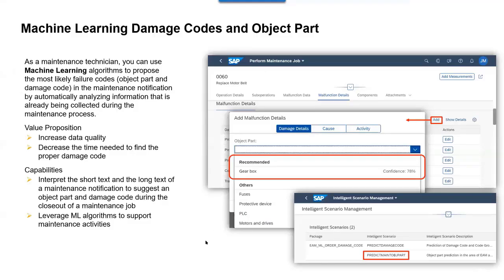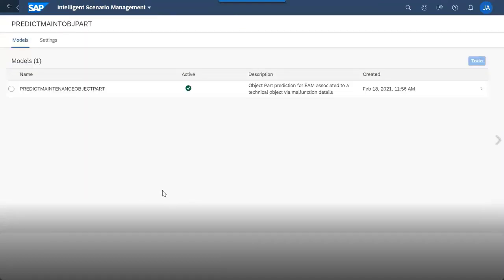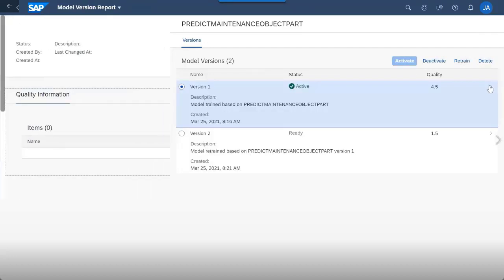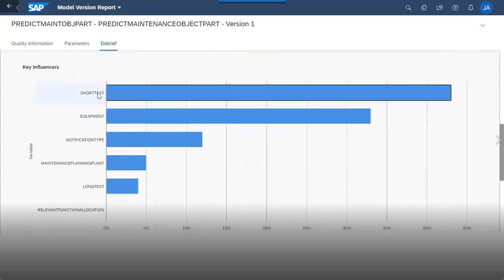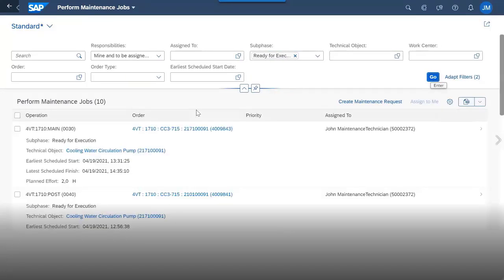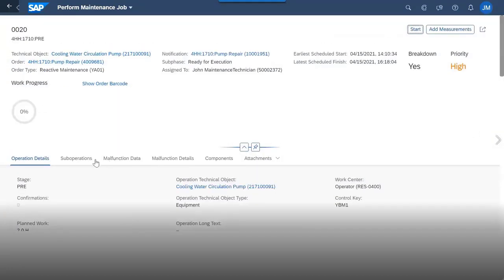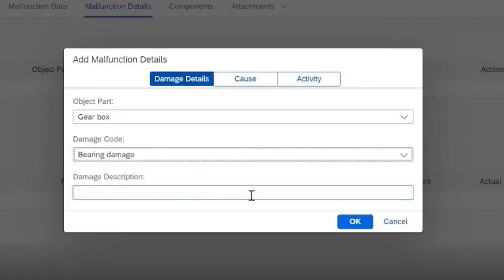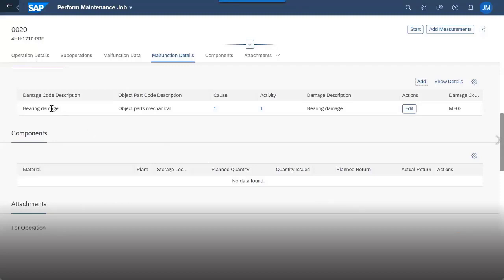DEMO: Machine learning-based suggestions of object part code in SAP S/4HANA Cloud 2105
As a maintenance technician, you can use Machine Learning algorithms to propose the most likely failure codes (object part and damage code) in the maintenance notification by automatically analyzing information that is already being collected during the maintenance process.